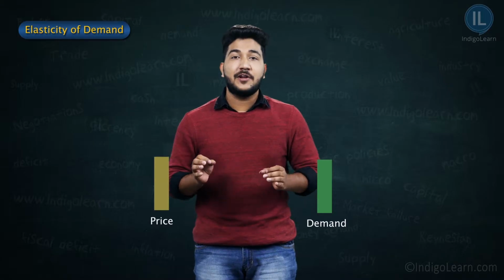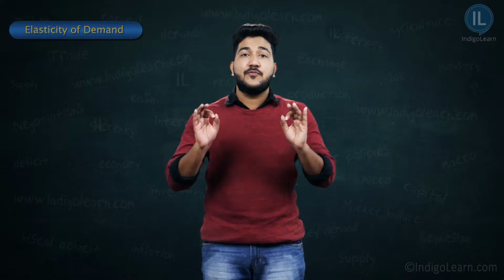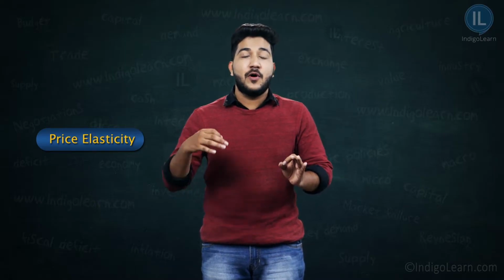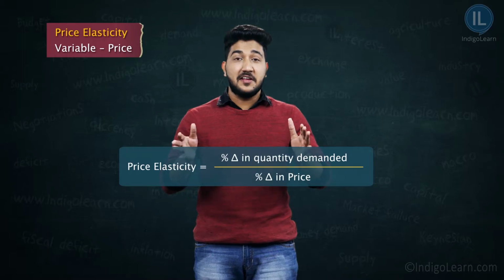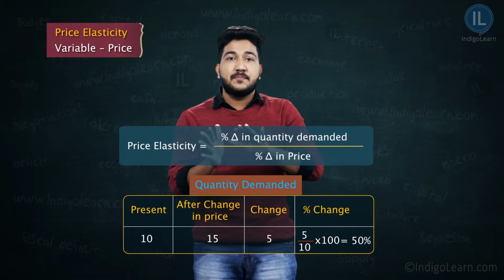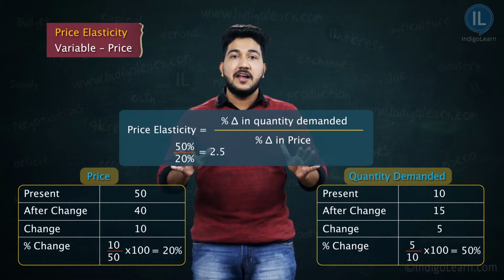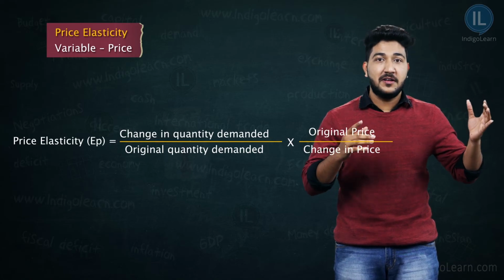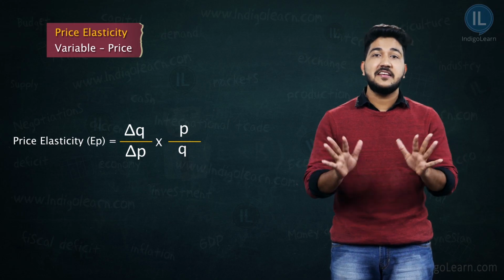Elasticity of Demand